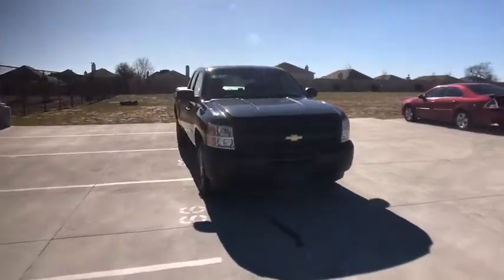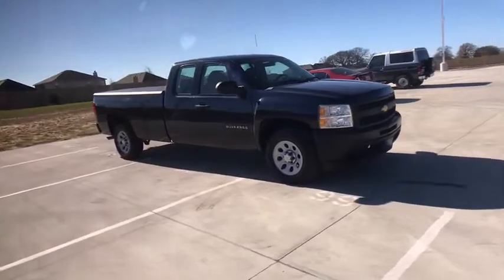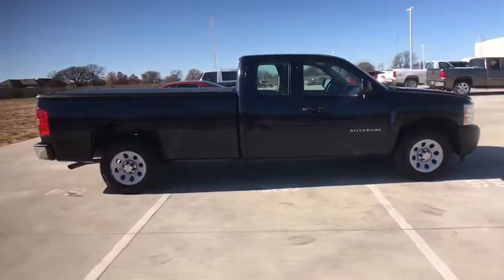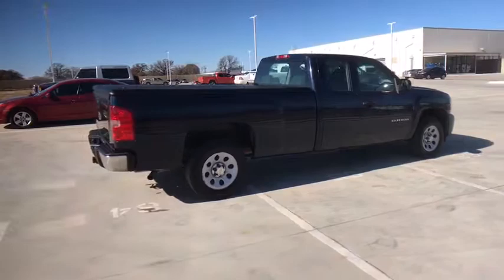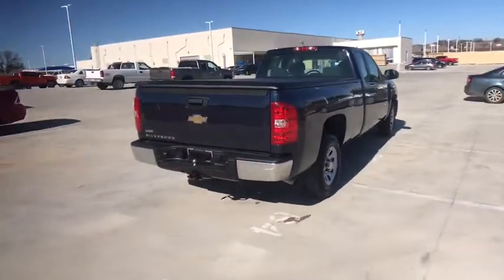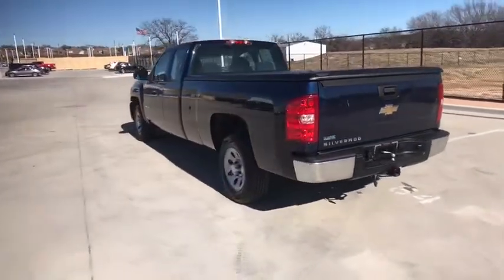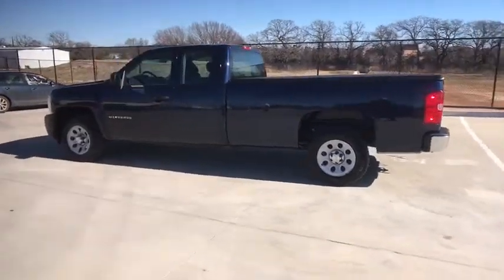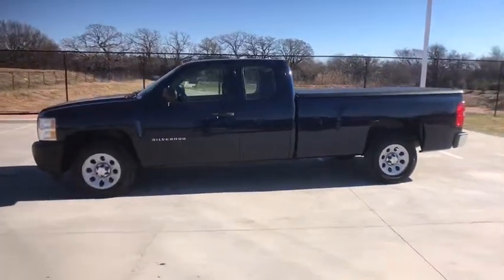2010 Chevrolet Silverado 1500 Weatherford, Fort Worth, Granbury, TX HP0331A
Imperial Blue Metallic Used 2010 Chevrolet Silverado 1500 available in Weatherford, Texas at Honda of Weatherford. Servicing the Fort Worth, Granbury, TX area.

6-Speed Automatic, dark titanium Cloth.Imperial Blue Metallic 2010 Chevrolet Silverado 1500 Work Truck RWD 6-Speed Automatic Vortec 5.3L V8 SFI VVT Flex FuelCome by and visit Honda of Weatherford located at 851 W Interstate 20 in Weatherford, TX. We are the first Honda dealership in the Weatherford community! Just take Exit 406 off of I-20 and we are right off of the access road. Come see HOW we do business, we look forward to meeting you!
LICENSE PLATE BRACKET  FRONT  (will be forced on orders with ship-to states that require a front license plate),REAR AXLE  3.08 RATIO,DARK TITANIUM  CLOTH SEAT TRIM,SUSPENSION PACKAGE  HANDLING/TRAILERING  HEAVY-DUTY  includes 46 mm piston monotube shocks and 36mm front stabilizer bar,WORK TRUCK PREFERRED EQUIPMENT GROUP  includes standard equipment,WINDOWS  LOCKS AND MIRRORS  POWER WITH UPLEVEL DOOR PANELS ON A BASE TRIM LEVEL VEHICLE  Provides power driver and passenger front side windows with uplevel door panels on a base trim level vehicle. Includes RPO (DL8) outside heated power-adjustable manual folding mirrors  RPO (AU3) power door locks and RPO (UQ3) speaker system. C/K***43-53 models include rear door power windows and locks.,ENGINE  VORTEC 5.3L VARIABLE VALVE TIMING V8 SFI FLEXFUEL  capable of running on unleaded or up to 85% ethanol (with gas - 315 hp [234.8 kW] @ 5200 rpm  335 lb-ft of torque [452.2 N-m] @ 4000 rpm  with E85 ethanol - 326 hp [243.1 kW] @ 5300 rpm  348 lb-ft of torque [469.8 N-m] @ 4400 rpm)  iron block (STD),CRUISE CONTROL  ELECTRONIC  with set and resume speed  located on steering wheel,SEAT ADJUSTER  MANUAL LUMBAR CONTROL ON THE DRIVER-SIDE,SEATS  FRONT 40/20/40 SPLIT-BENCH  3-PASSENGER  DRIVER AND FRONT PASSENGER MANUAL RECLINING  with outboard head restraints and center fold-down armrest with storage (STD),TIRES  P245/70R17 ALL-SEASON  BLACKWALL  includes a blackwall spare tire (STD),PAINT  SOLID,IMPERIAL BLUE METALLIC,DOOR LOCKS  POWER  includes Remote Keyless Entry,WHEELS  4-17 X 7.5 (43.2 CM X 19.1 CM) STEEL  6-LUG PAINTED  includes painted center caps (spare wheel will not cosmetically match the other 4 wheels) (STD),TRANSMISSION  6-SPEED AUTOMATIC  (STD),MIRRORS  OUTSIDE HEATED POWER-ADJUSTABLE  BLACK  MANUAL-FOLDING,AUDIO SYSTEM  AM/FM STEREO WITH MP3 COMPATIBLE CD PLAYER  seek-and-scan  digital clock  auto-tone control  Radio Data System (RDS)  speed-compensated volume and TheftLock,Rear Wheel Drive,Power Steering,ABS,Front Disc/Rear Drum Brakes,Steel Wheels,Tires - Front All-Season,Tires - Rear All-Season,Conventional Spare Tire,Automatic Headlights,Intermittent Wipers,AM/FM Stereo,Split Bench Seat,A/C,Rear Bench Seat,Power Outlet,Passenger Vanity Mirror,Front Reading Lamps,Traction Control,Stability Control,Adjustable Steering Wheel,Daytime Running Lights,Automatic Headlights,Driver Air Bag,Passenger Air Bag,Passenger Air Bag Sensor,Front Head Air Bag,Front Side Air Bag,Tire Pressure Monitor